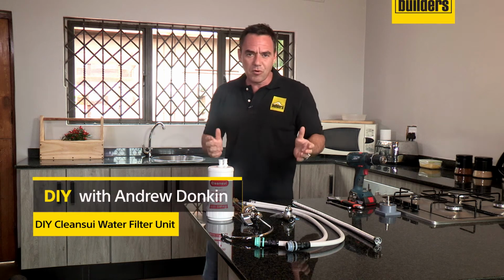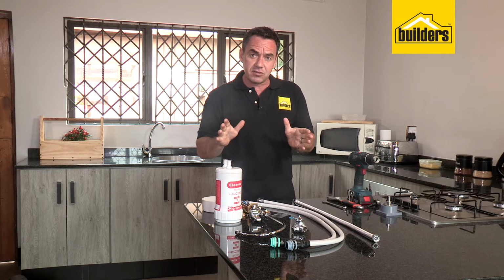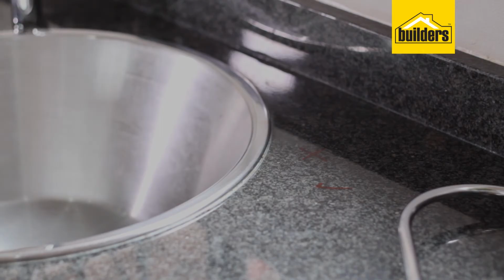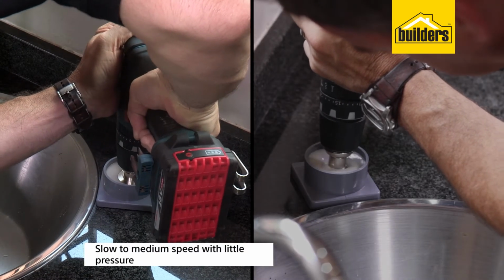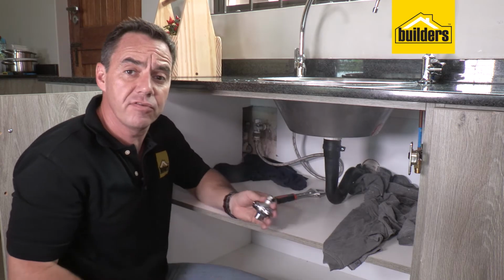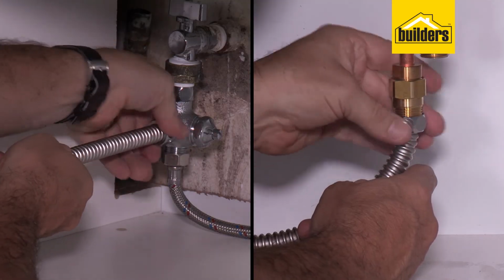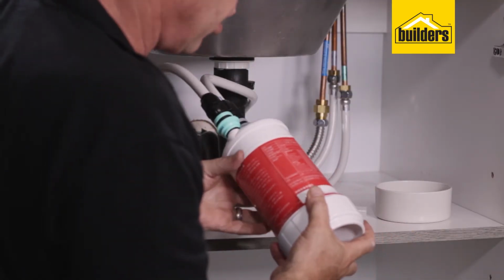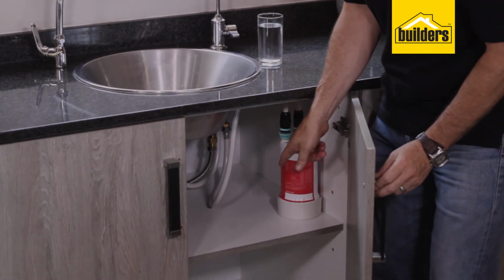How to Install a Water Filter Under the Sink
Water filters are great for improving the quality and taste of drinking water. In this video, we show you how to install the Cleansui domestic water filter kit in your home. This kit Removes 99.99% of bacteria from tap water and retains healthy minerals.